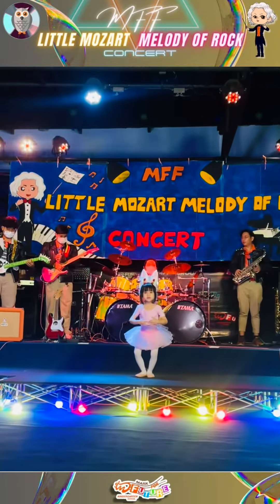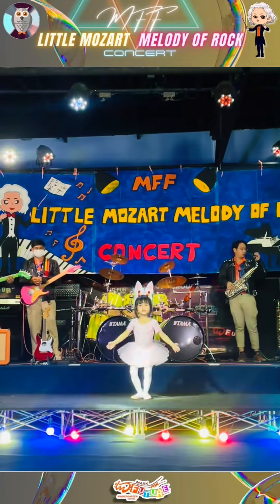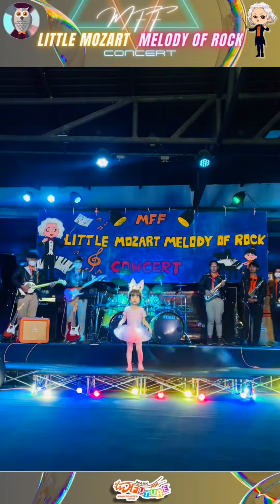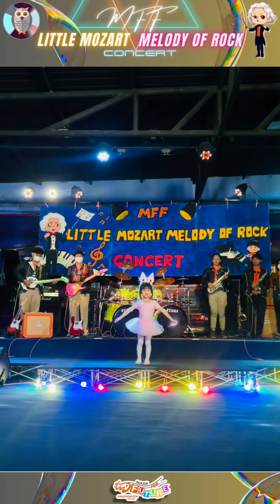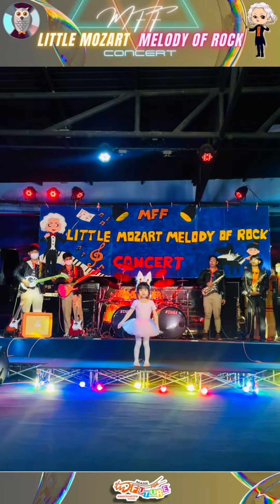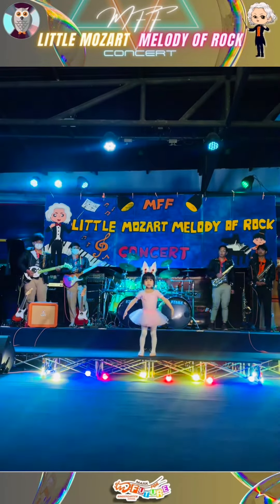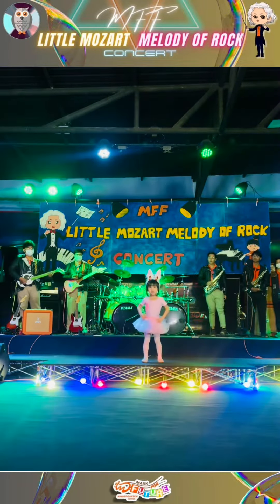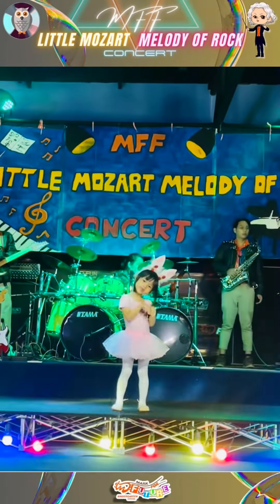Bunny Ballet by Grace K1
After School Ballet

MFF Little Mozart Melody of Rock Concert

Step into the magical world of music with us at MFF School! We are thrilled to invite everyone to witness the extraordinary talents of our young performers in "MFF Little Mozart Melody of Rock Concert."🎶🎸🤘

Our students have been practicing tirelessly, pouring their hearts and souls into every note and melody. From enchanting melodies to rockin' rhythms, they are ready to dazzle you with their passion and skill. 💖🎵

Join us for an unforgettable event filled with joy and proud moments as our shows feature captivating displays of singing, dancing, solo instrumental performances, and band performances.🎤🎹💃

For teachers or parents capturing and sharing photos or videos, don't forget to sprinkle those adorable moments with our special hashtags below. Let's spread the joy and showcase the cuteness and talent of our little stars for all to admire! 💥🌟

Looking forward to seeing everyone at our concert this Wednesday and Thursday!🥳